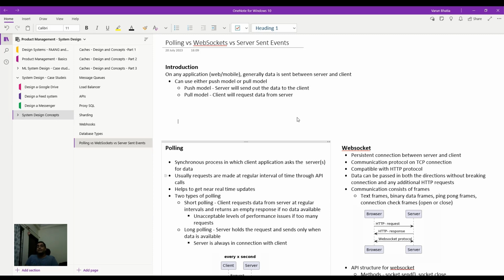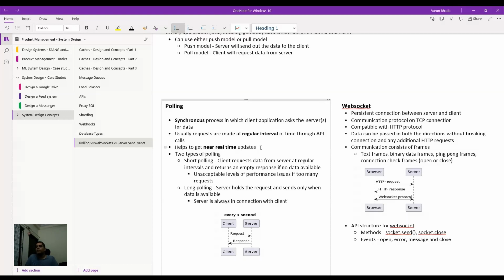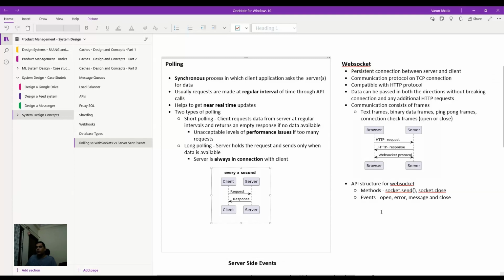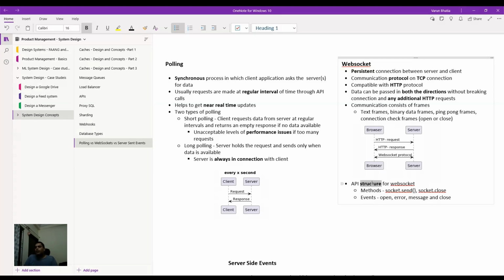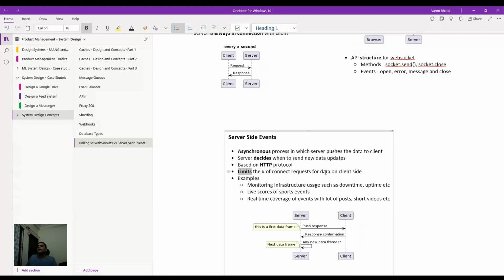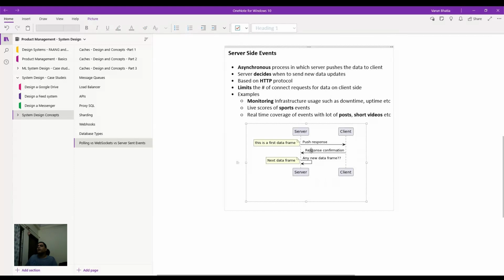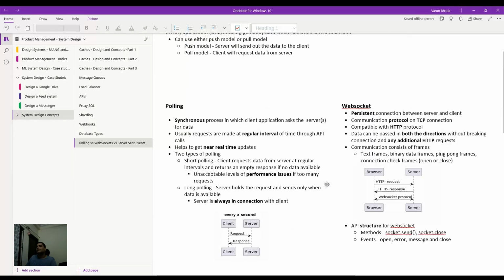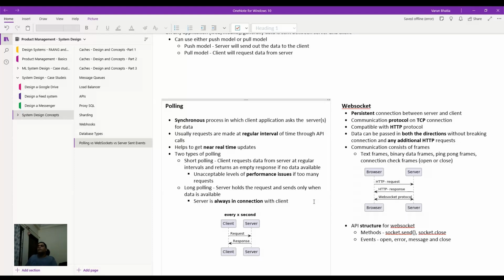System Design - Polling vs Websocket vs SSE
Introduction -0:00
Polling - 1:01
Websockets - 3:39
SSE - 6:05